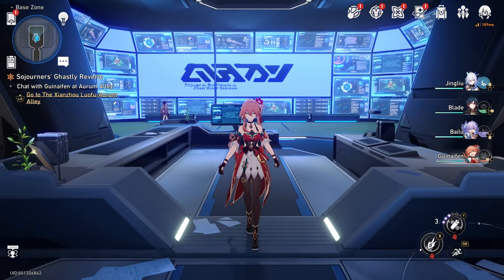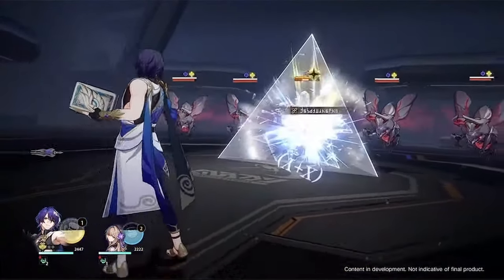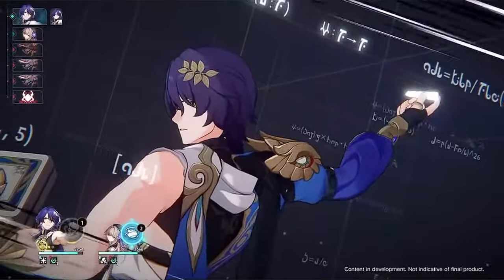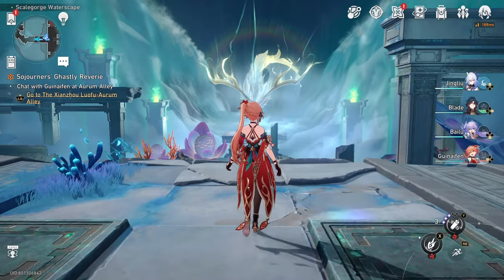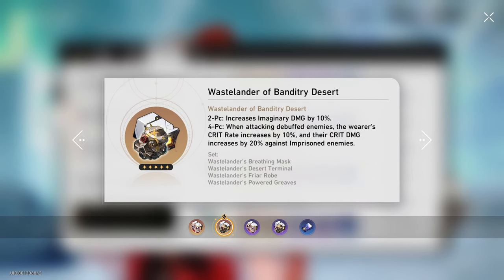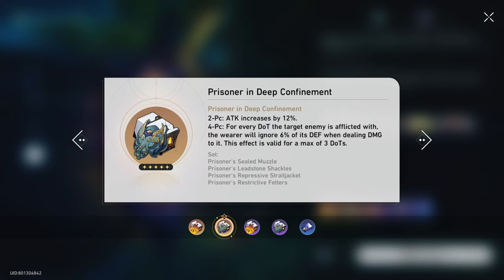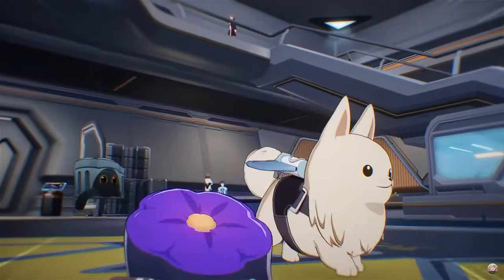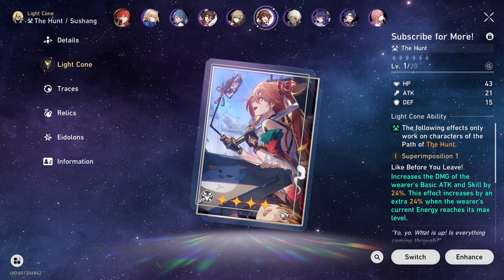Honkai Star Rail | Dr. Ratio complete guide - in 5 minutes or less